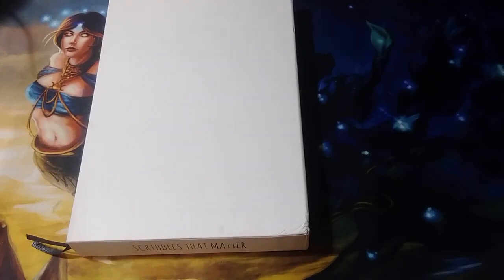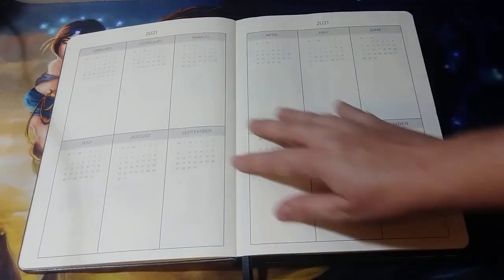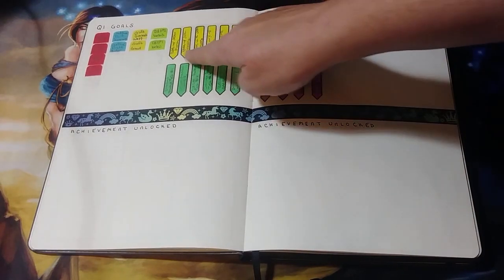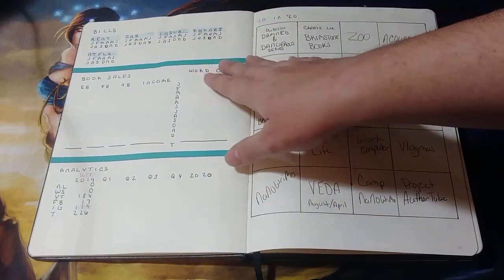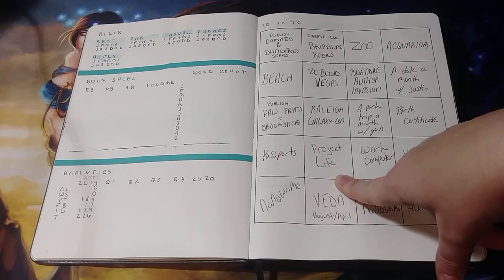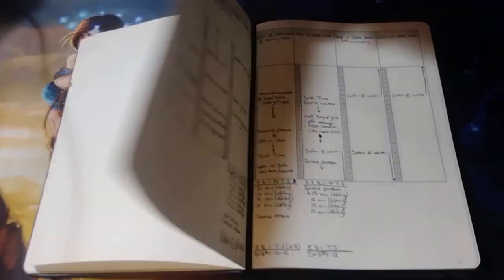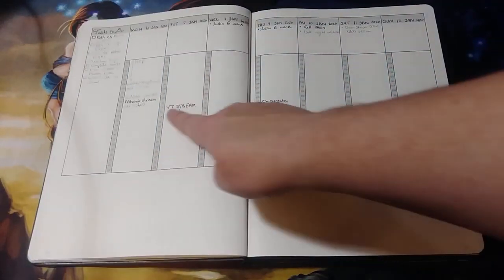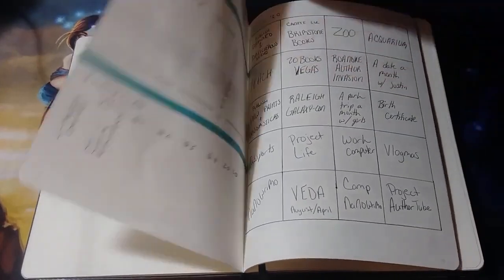Scribbles That Matter Bullet Planner | Planner Reviews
We went over our quarter one goals for 2020 on the December 31st. I wanted to go more in-depth about what I want to accomplish, but I also wanted to do a somewhat review of the Scribbles That Matter Bullet Planner.

~ ~ ~ Links Mentioned ~ ~ ~
Scribbles That Matter Bullet Planner

My first 2020 release is out now!
Damned and Desolate

I have a newsletter everyone! And my website is up and running!

Want more sprints?

Carrow (She did my lovely avatar. Thank you, Carrow!)
S.D. Hegyes: ME!!!